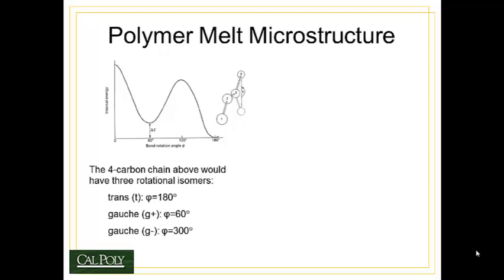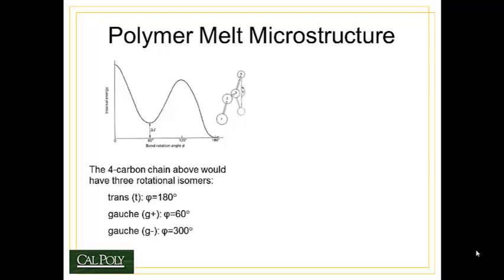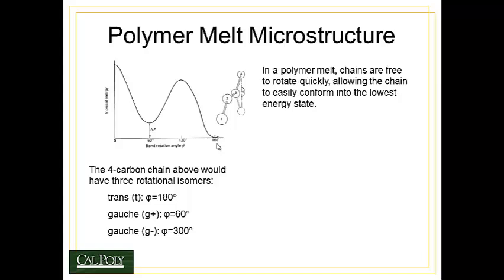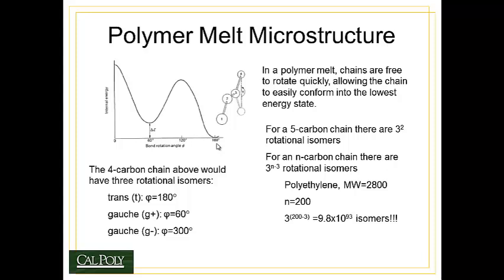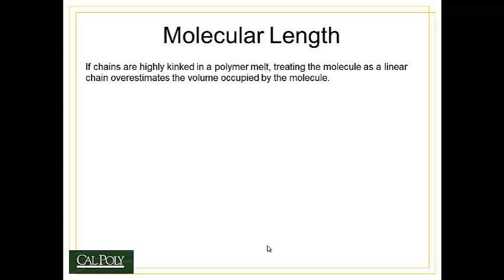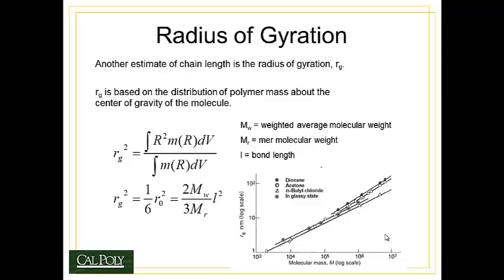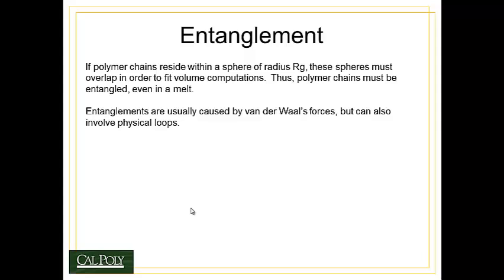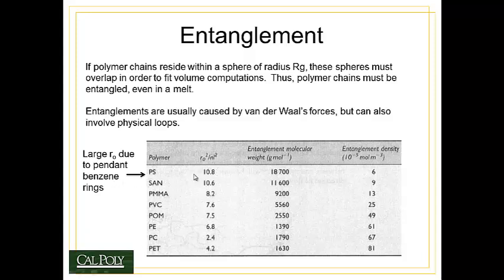Topic 2 Polymer Microstructures Part 2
Polymer melt structures, molecular conformation